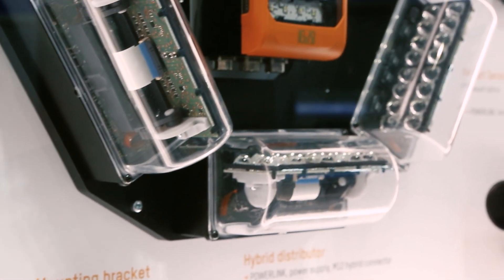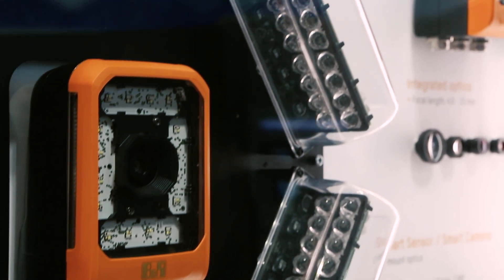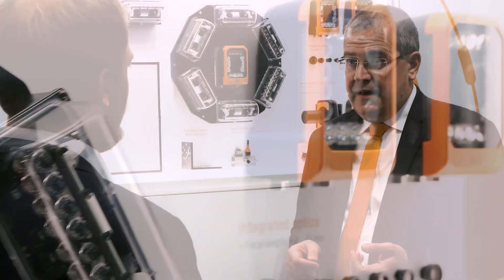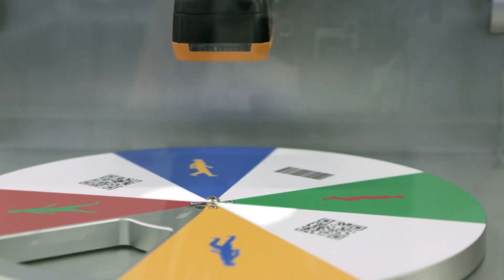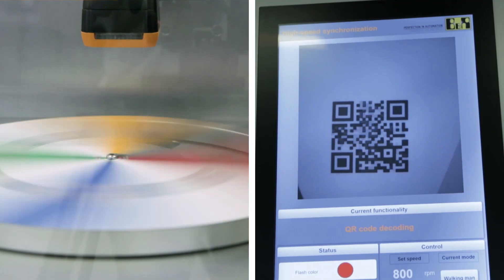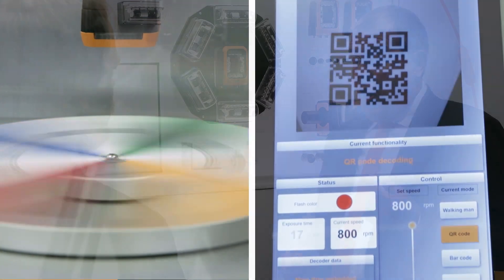Integrated machine vision @ SPS IPC Drives 2019 [audio: EN | sub: EN, DE, PL]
B&R is moving machine vision to the next level. Not only does it make existing applications faster and more productive – It even allows machine builders to realize applications that have never been possible before.